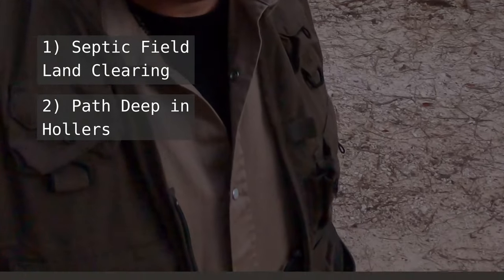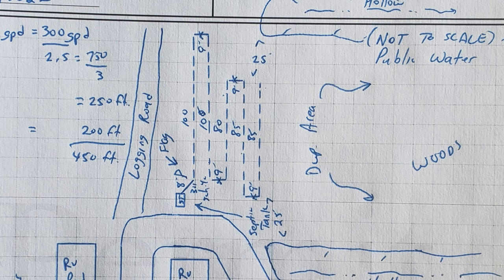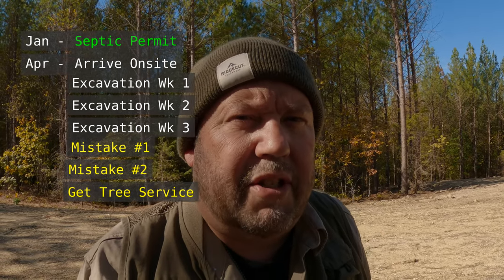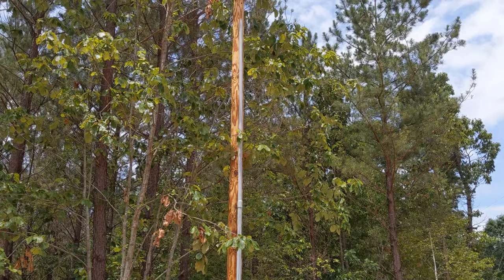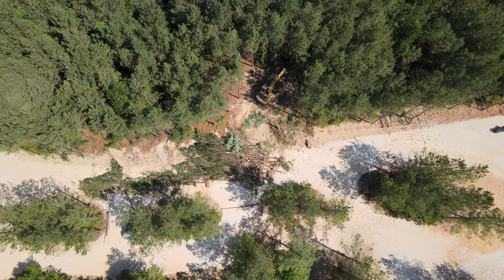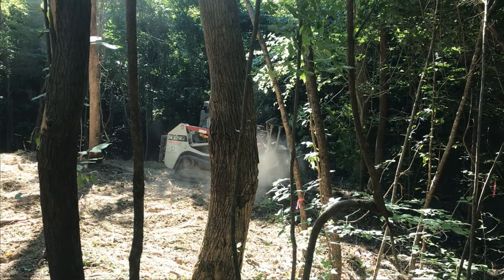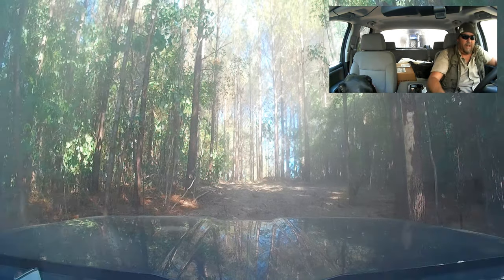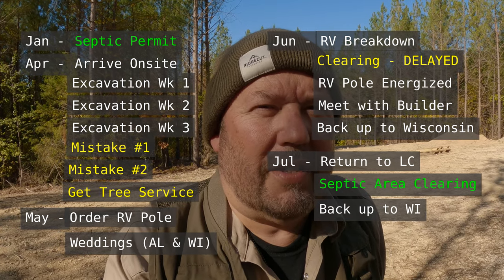Avoid these Septic Clearing mistakes in This Week Episode 4 of 4 Excavation Weeks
comettroy Avoid these 3 critical mistakes made by Comet Troy when clearing the land for Linden Camp's 1500 gal w/400' of large chamber septic system. "Dirt work" is a excavation industry term for moving earth from one location to another. Watch the transformation of Linden Camp, a future RV park and barndo 5 minutes southeast of Linden, TN. The heavy machinery may be doing all of the heavy lifting, but Comet Troy is the man with the vision and aspirations to make a computer sketch become a reality. This week will be mainly focused on finishing excavation work and a shout out to Swarey Excavating! You won't want to miss this!

Failed Septic System Installation: This Video
Excavation 4 week Mini Series
Week 4 - No Burn Land Clearing & Rustic Hollers Camp site: This Video

Playlists (Multiple Videos play in order)

How I purchased Middle Tennessee RV Land (part 1) | What I paid per acre to Tennessee Land & Lakes
How I designed the perfect RV park and Barndo | How I purchased Middle Tennessee RV Land (part 2)

@Linden Camp 's IT resource "Hef, The IT Guy", who helps Linden Camp with their automation, tech and IT needs

This video is one of many in a multi-part series on how to build a RV park and Bardominium. Follow Comet Troy as he faces the trial and tribulations on how to build a RV park and barndominium amongst the vast hardwoods and transplanted LobLolly pines of Middle Tennessee.

Contents
00:00 Introduction
02:09 Subsurface Sewage Disposal (septic) System Permitting
02:49 Timeline of Events from Jan through July
03:46 January - Septic Permit
04:20 Feb-April Events
05:16 Septic Clearing Mistake - Do not pave over your septic area
08:10 Septic Clearing Mistake - Who is going to clear the trees?
09:36 Looking for a Tree service. Hired an excavator
11:00 May Events - Ordered RV Pole and attended a couple of weddings
13:09 June Events - RV broke down and RV electric installed
15:46 July Events
16:21 The septic field line clearing plan
16:48 Clearing Land for Septic Field Lines in Tennessee
20:40 Septic Clearing Mistake - Do not disturb the land!
22:19 Make bathhouse & laundry build pad
23:16 Building the Rustic campsite down by the hollers
26:54 Dashcam of the Rustic campsite from a Chevy Silverado with a Harley Davidson in the bed
31:32 Comet Troy's Primary Partner - Panelopie, a Black Lab Mix
33:02 - July Events continued - Comet Troy got the Rona

MORE ABOUT
CometTroy has been full-time RV'ing since 2016 in his 2007 40' DP (diesel pusher) Class A RV with his primary partner Panelopie, a Black Lab mix.

CometTroy bought 56 acres (a 35 acre and a 21 acre lots) of raw undeveloped Middle Tennessee Woodlands in Oct 2021 from Tennessee Land and Lakes RV. In the fall of 2021, he stayed in a nearby campground to sleep at night and planned improvements on the land during the day. rv living